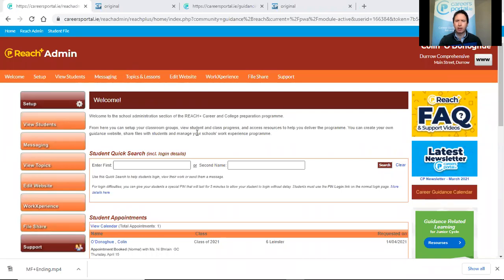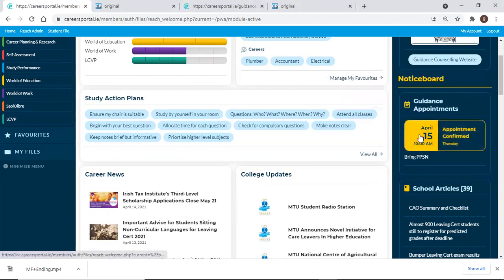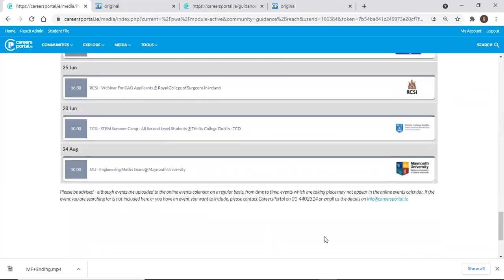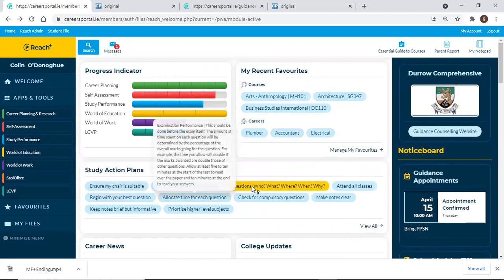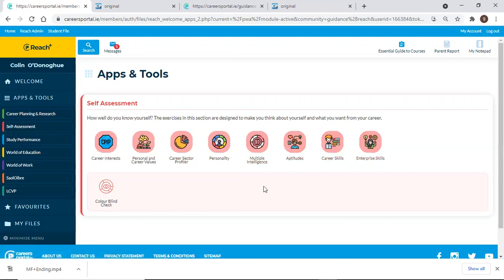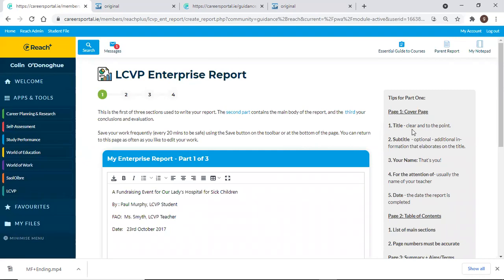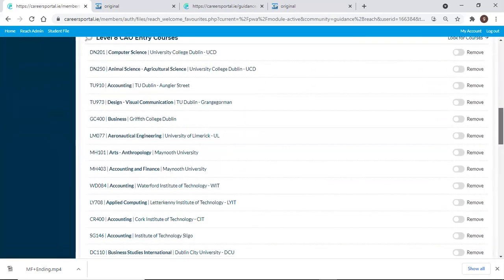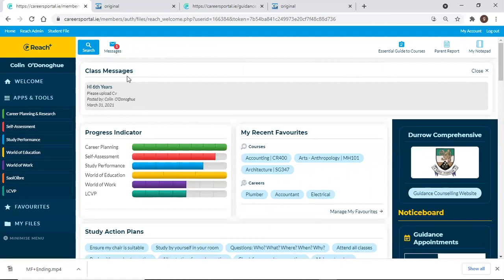Reach+ Student File